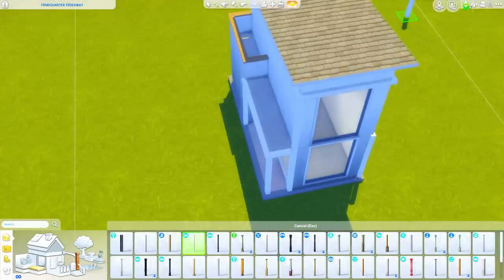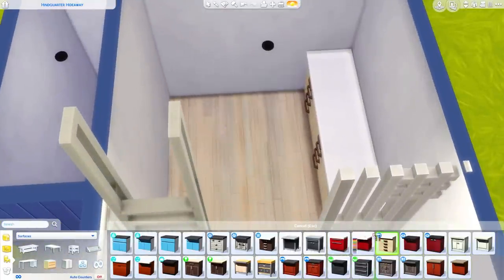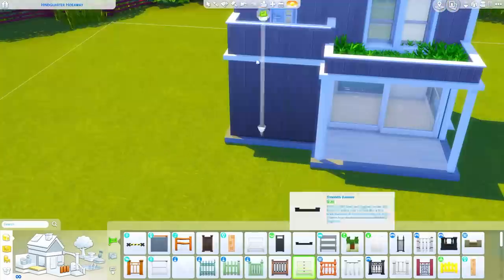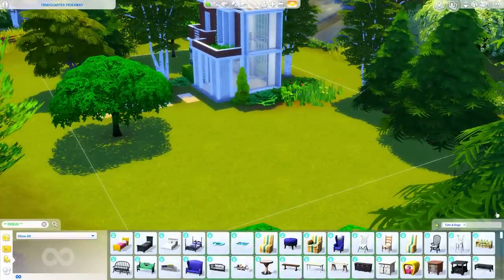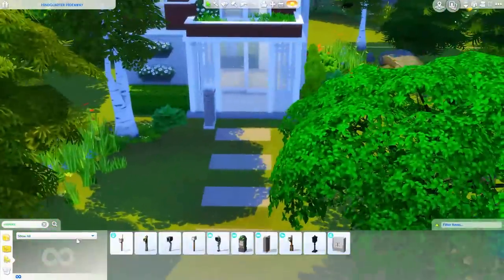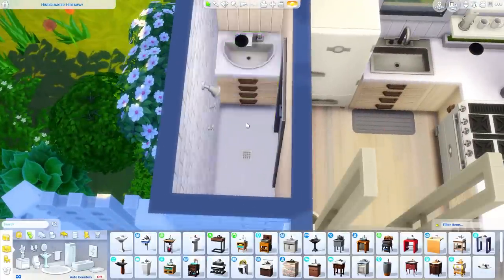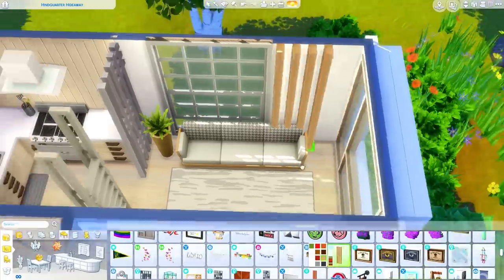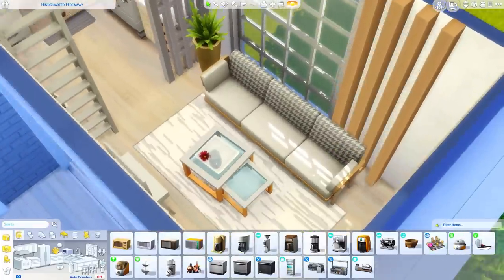TINY MINIMALIST LOFT // Sims 4 Speed Build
This Tiny Minimalist Loft is perfect for 1-2 sims looking to live a peaceful life focused on creativity & nature. Located in Brindleton Bay on the Hindquarter Hideaway lot and coming in at just around $30,000.

HARDWARE
Computer Case
AMD Ryzen 5 2600x CPU
NVIDIA GeForce GTX 1660 GPU
ASUS TUF B450M-Plus Gaming Motherboard
32GB T-Force Dark Z RAM
CORSAIR RM850X PSU
Samsung 2TB SSD
Seagate BarraCuda 4TB Internal HDD
RAZR Mamba Elite Wired Mouse
CANON EOS REBEL SL2 Camera
MOUSE PAD

Happy Simming!
MsGryphi